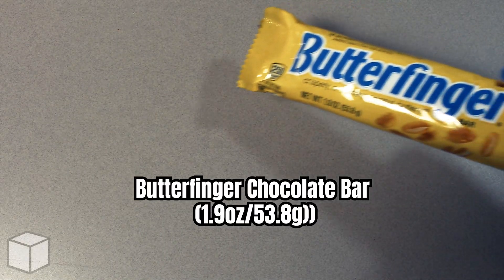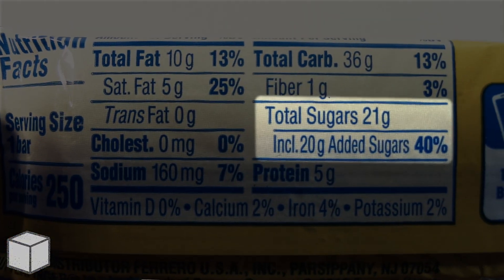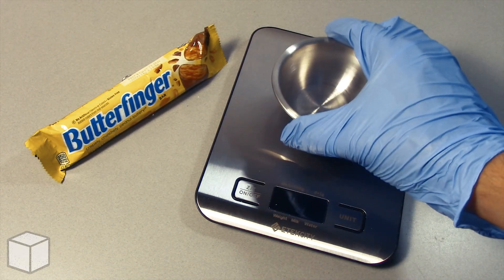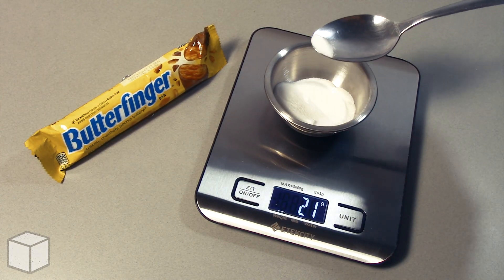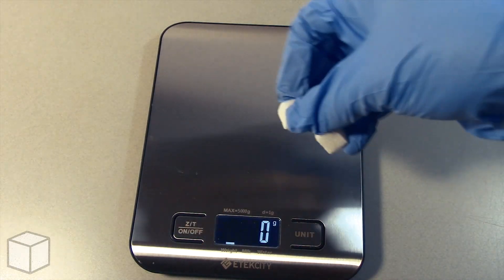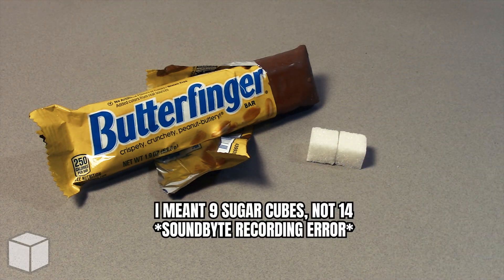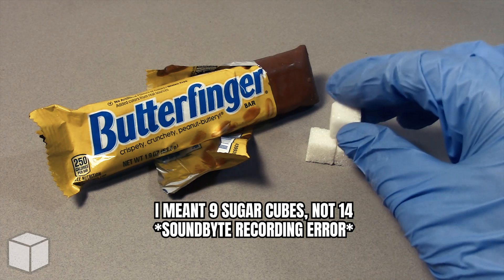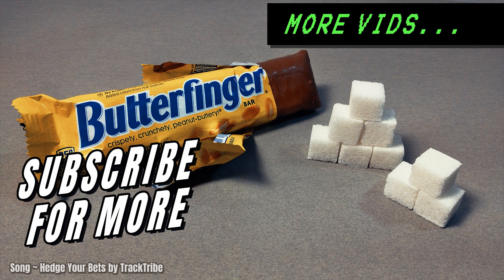How Much Sugar Is In Butterfinger Chocolate Bar (1.9oz/53.8g)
How Much Sugar Is In Butterfinger Chocolate Bar (1.9oz/53.8g). Butterfinger chocolate is produced by the Ferrara Candy Company. It is known to contain an abundance of different sugars, such as sucrose(table sugar), corn syrup, etc. This video will break it down for you with examples using table sugar (sucrose)

9 teaspoons (36grams or 150 calories ) of sugar for Men.
8 teaspoons (25grams or 100 calories) of sugar for Women